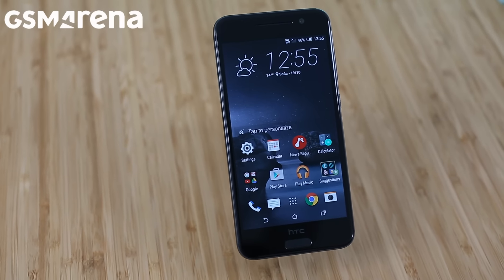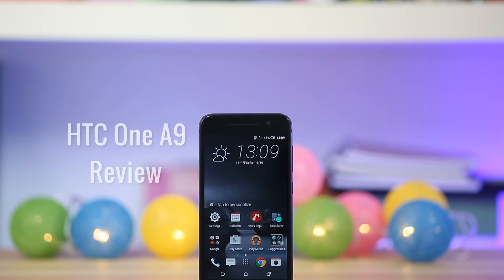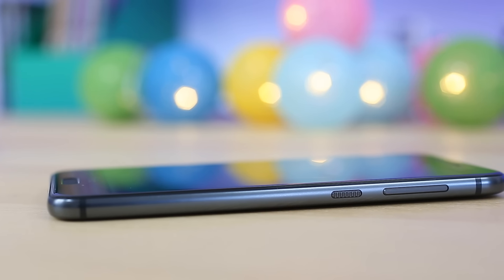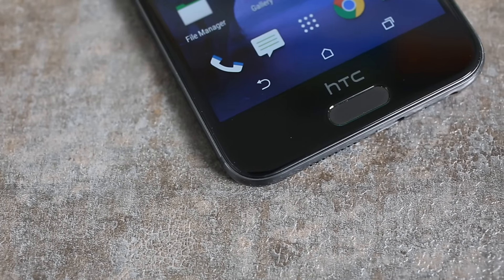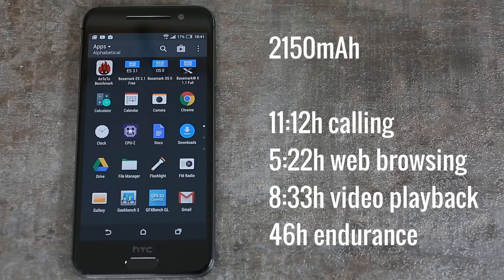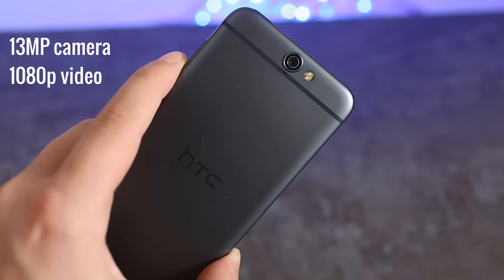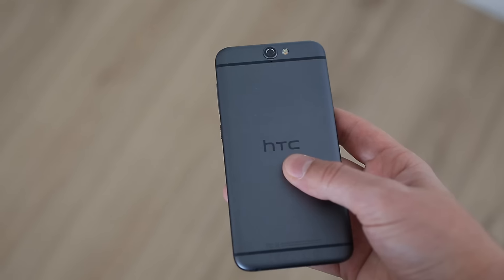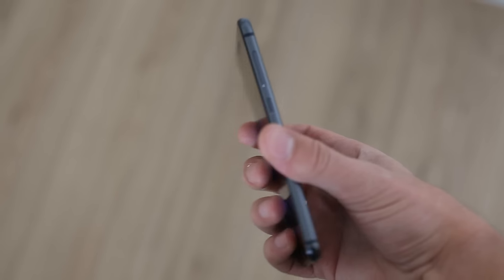HTC One A9 review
Beauty or a beast? The HTC One A9 sure isn't both. But it is a good middle ground between both extremes. For our detailed written review check out